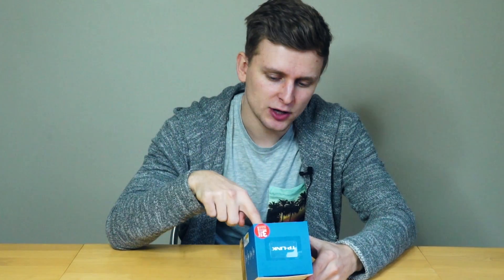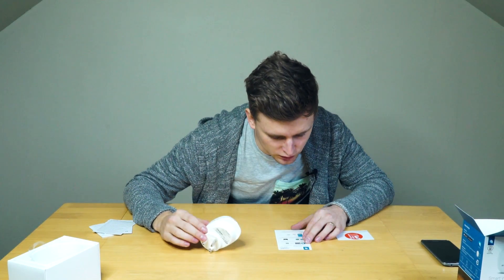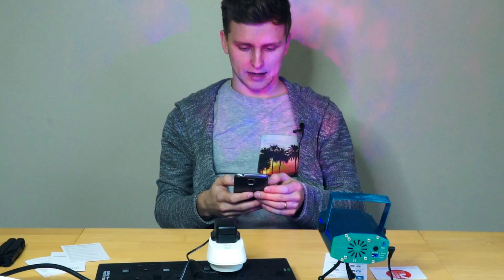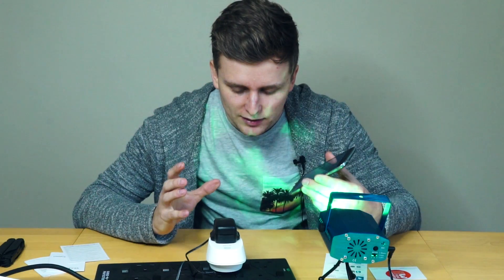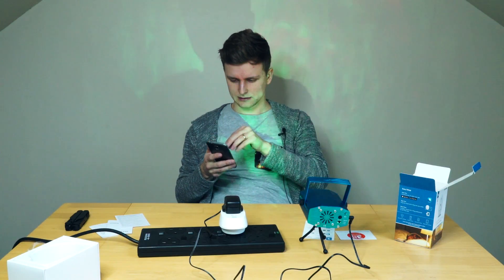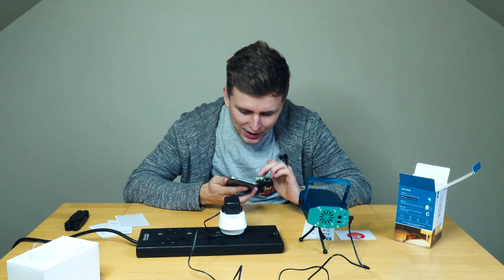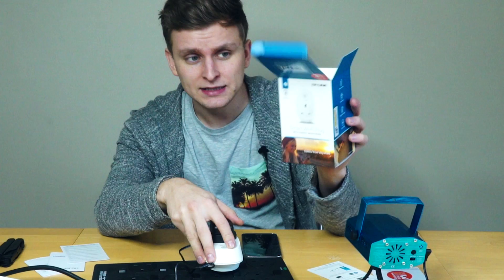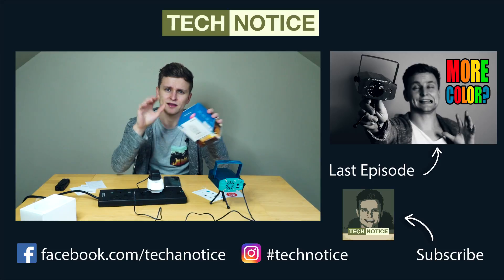How Do Smart Plugs Work? (TP-Link Smart Plug) USER REVIEW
How to set up a smart plug? What is a smartplug?
It's probably the cheapest way to make your home one step smarter.

GEAR USED IN THIS VIDEO:
AUDIO: